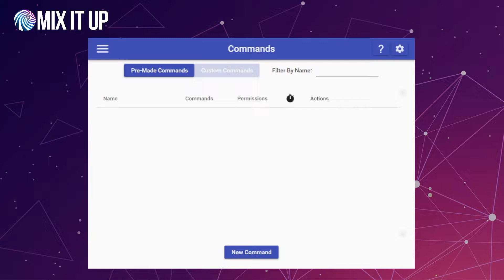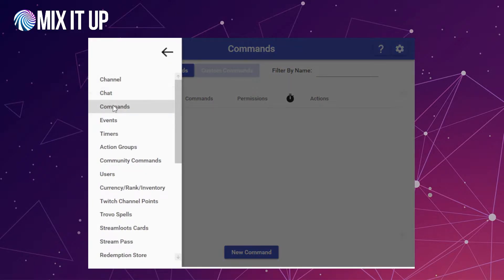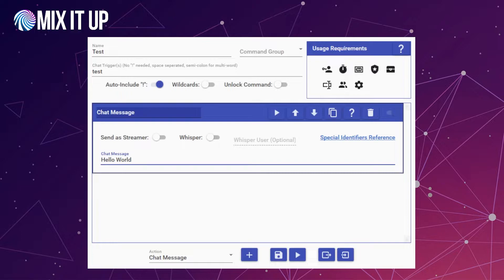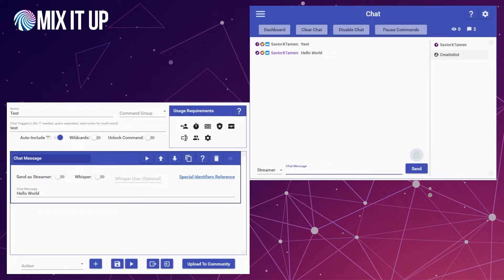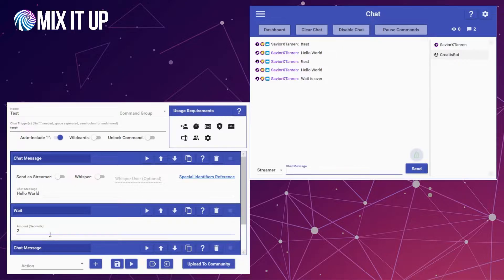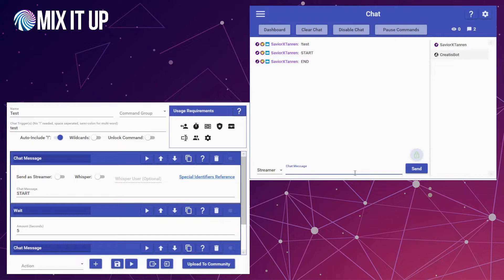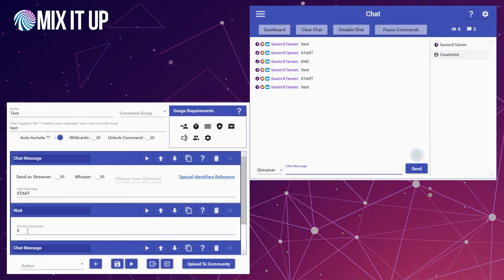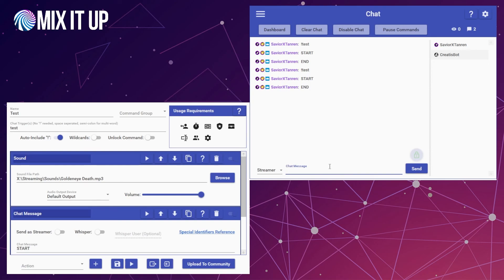Wait Actions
00:00 - Introduction
00:54 - Simple Example
03:16 - Why Use a Wait Action
03:45 - Audio File Example
07:10 - Wait Action Workflow Example
10:38 - Command Overlap Prevention
14:16 - Commands History Page
15:26 - Putting it all Together
17:05 - Overlap Without the Wait Action
18:10 - Conclusion